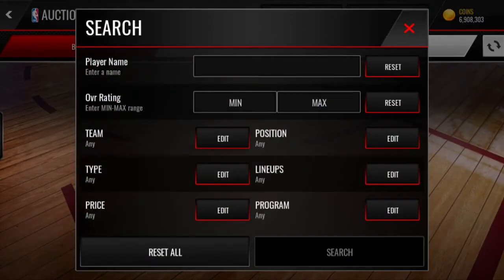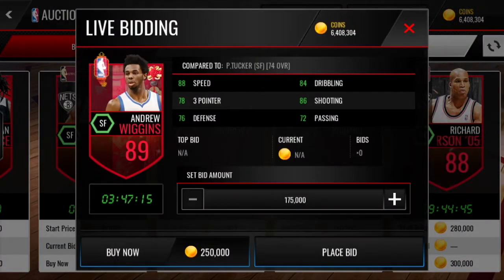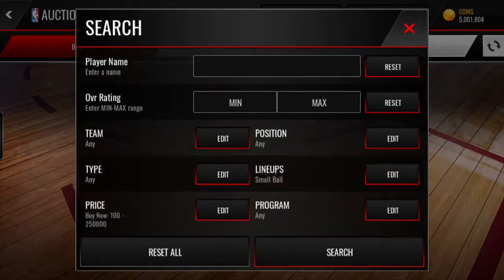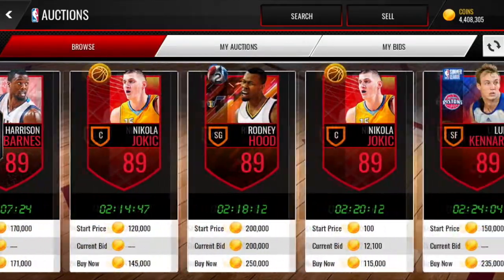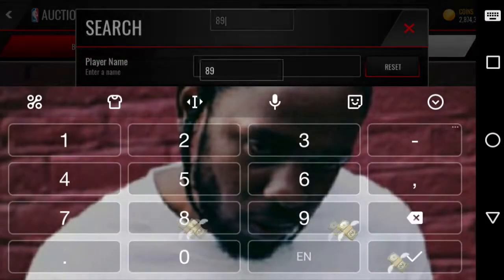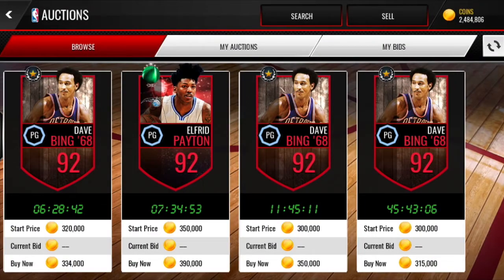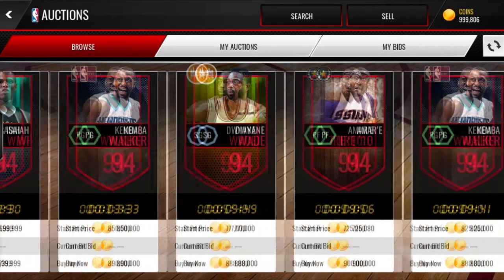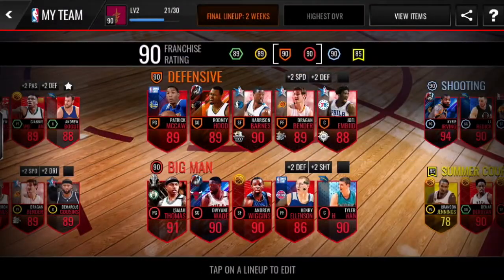PIMP MY SQUAD EP#1 LIT NEW 90 SQUAD